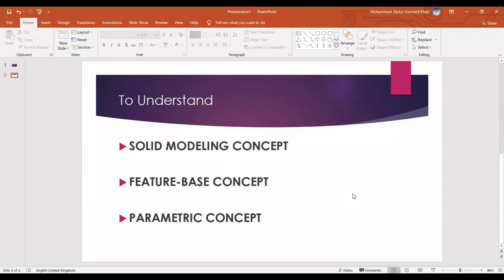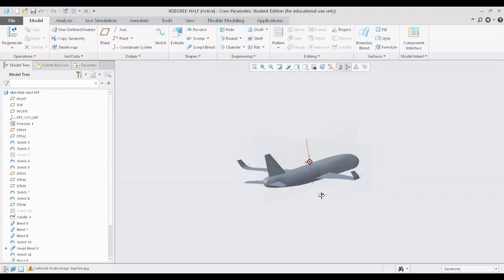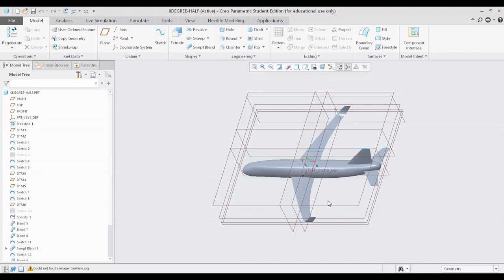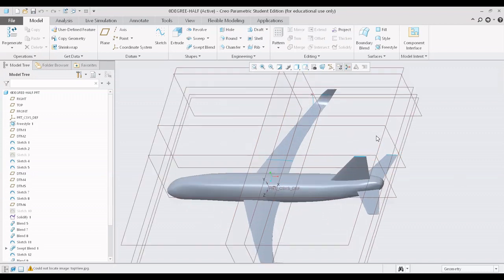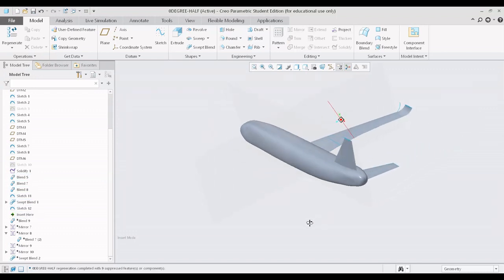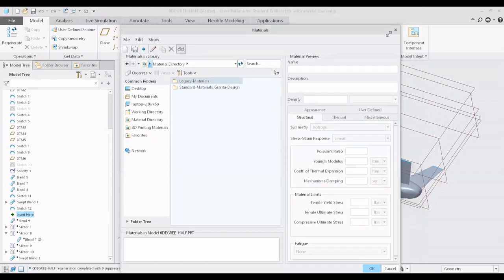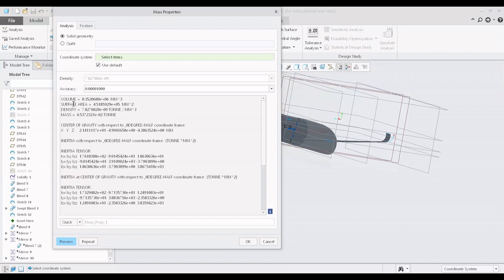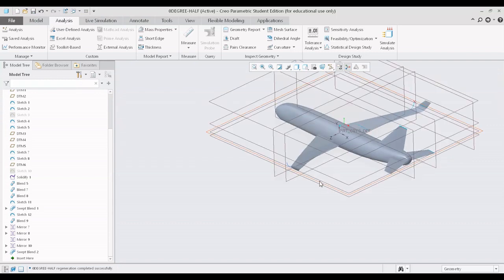Solid Modelling in Creo Parametric